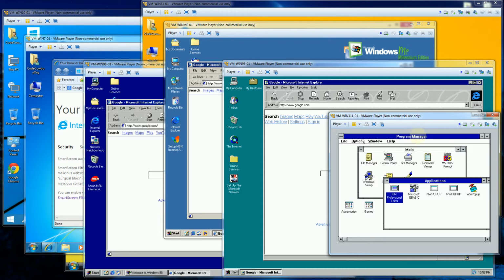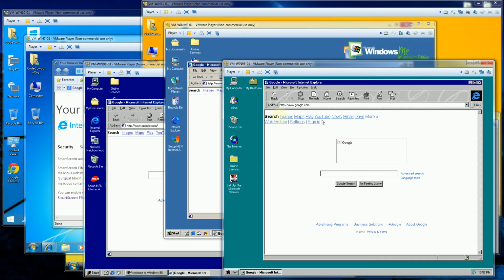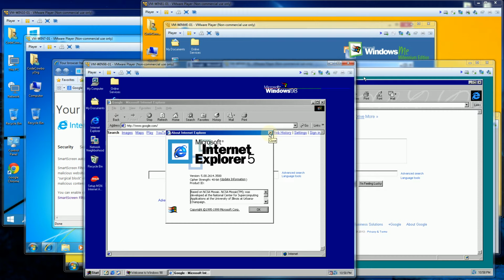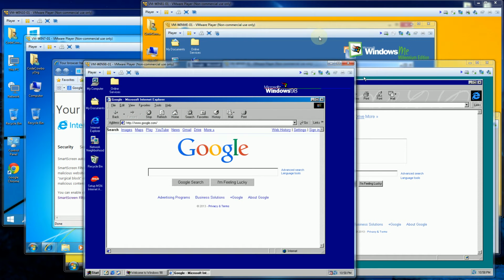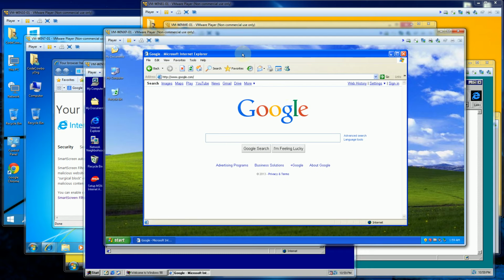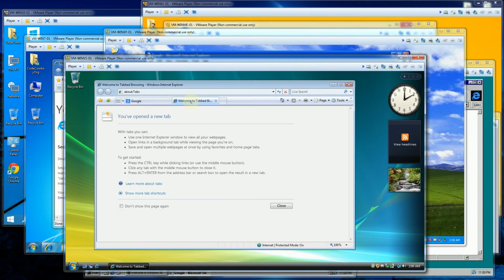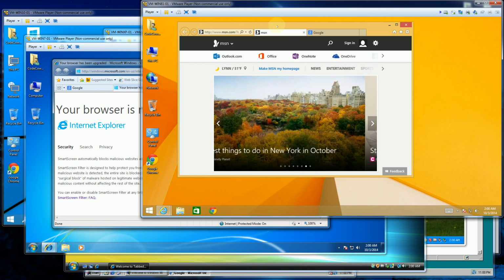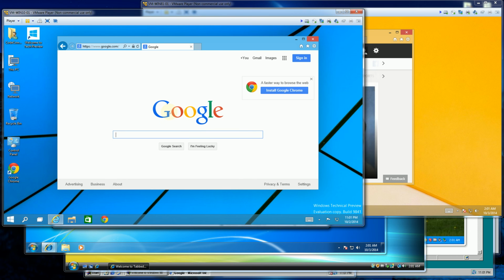Windows 25 Years - Internet Explorer 3.0 to Internet Explorer 11.0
Demo of all the Internet Explorer Web Browsers of Windows from Windows 95 to Windows 7 to Windows 10 and everything in between.